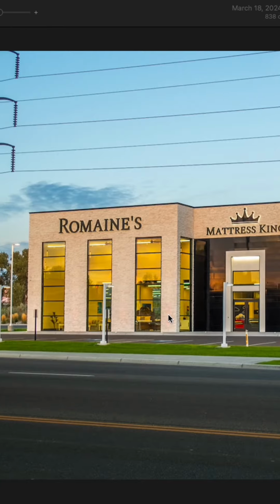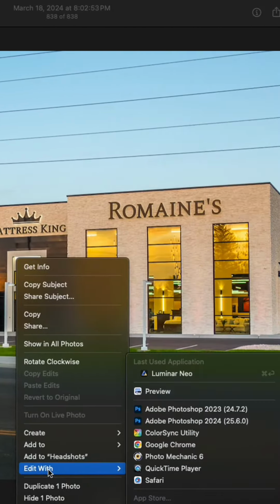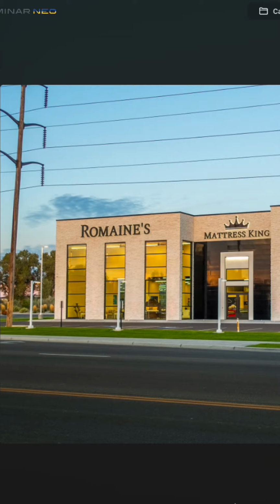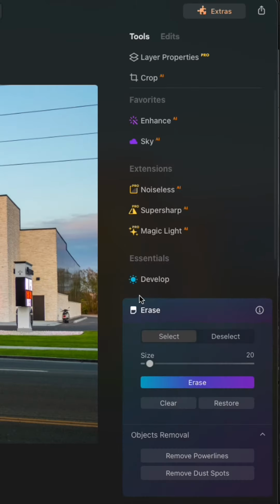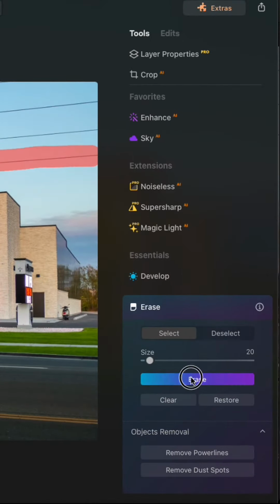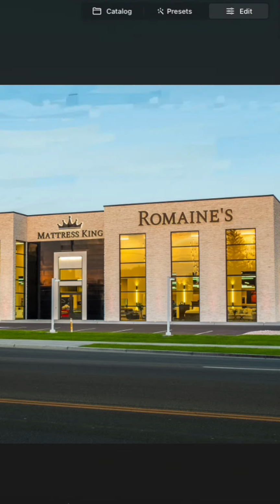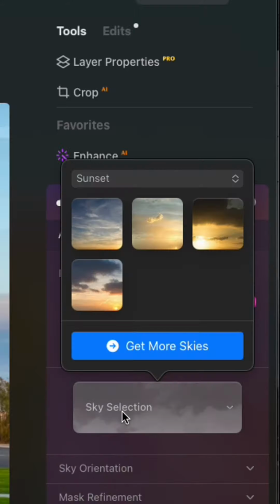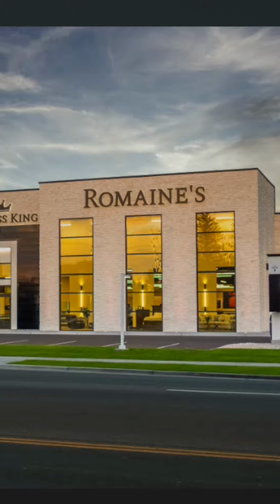Luminar Neo Sky Replacement in ONE CLICK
Get Luminar Neo for Mac, PC and now for iPad too!

I mostly use Luminar Neo for 1-click sky replacement. But it does soooo much more. Works magic with portraits. Does inspirational mood shifting. I usually use it as a Lightroom Classic plugin but on this video I use it with Mac/Apple's "Photos" app. Pretty cool option.